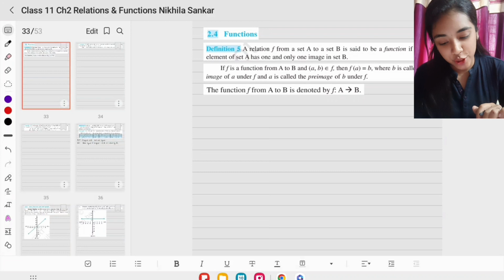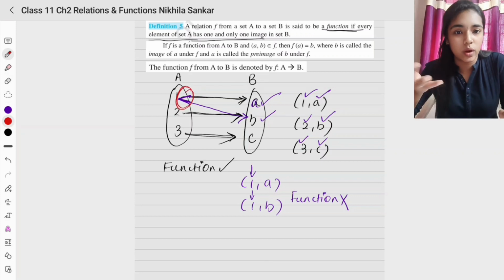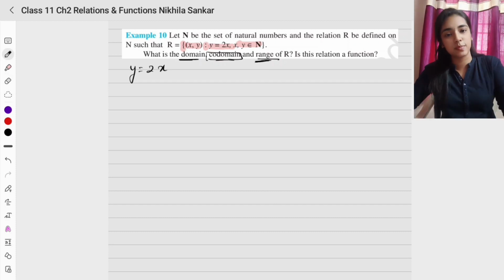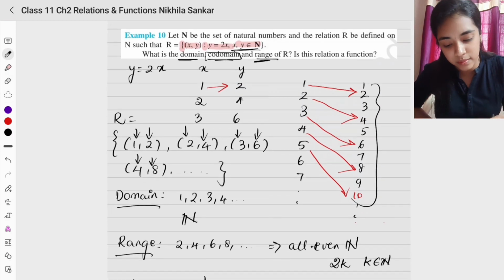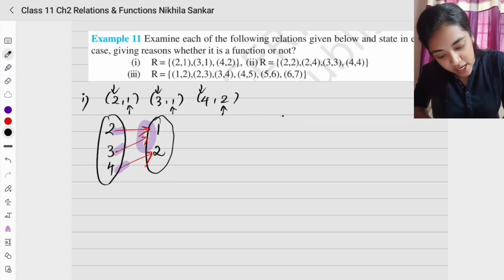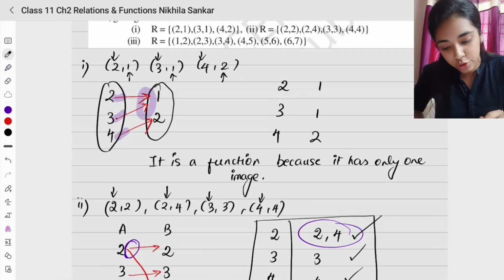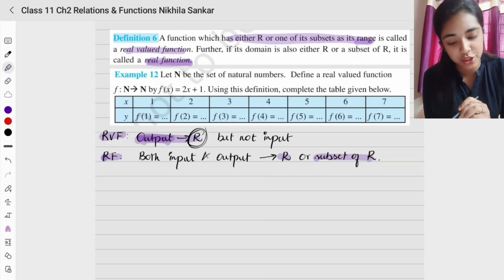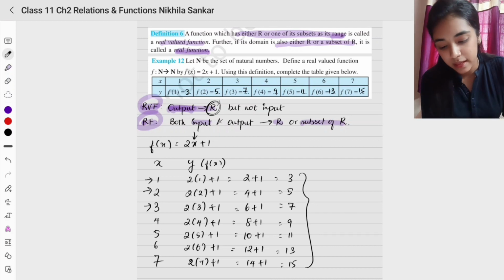Class11 Example 10-12 Relations& Functions Definitions(func)